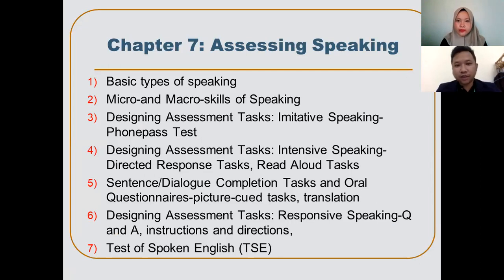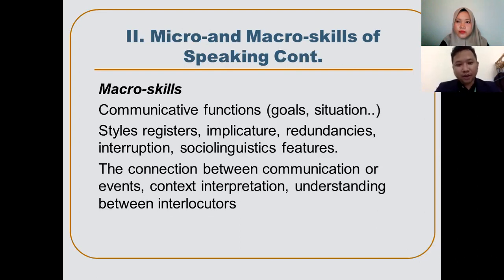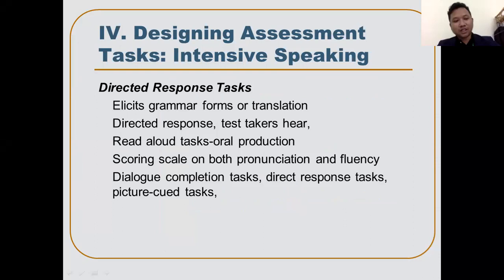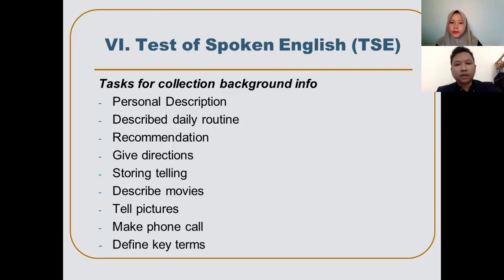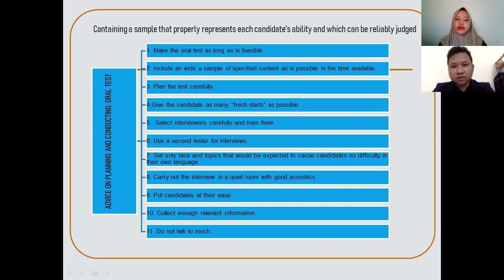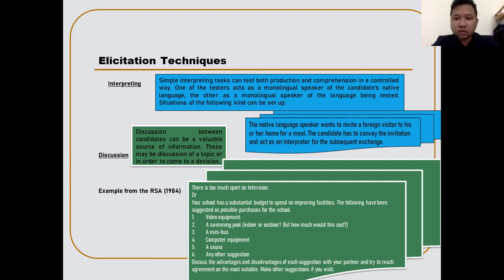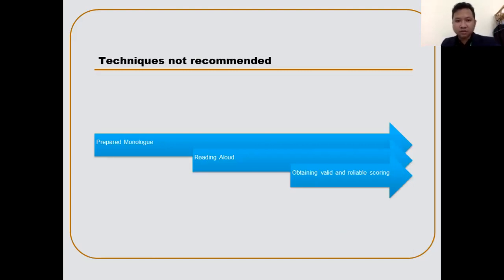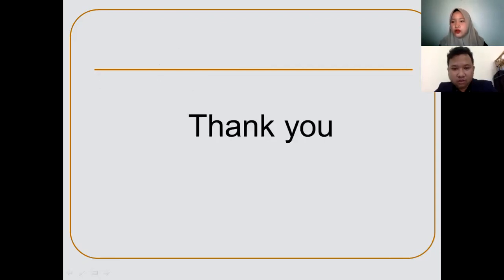Assessing Speaking & Testing Oral Ability Sovann & Gesna